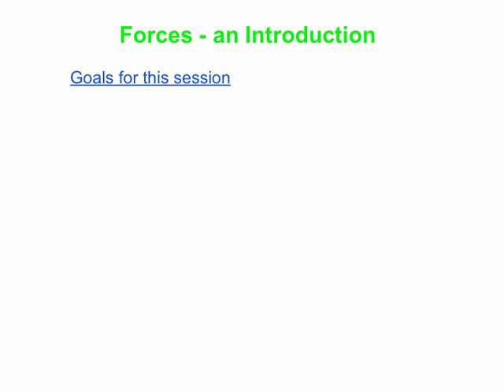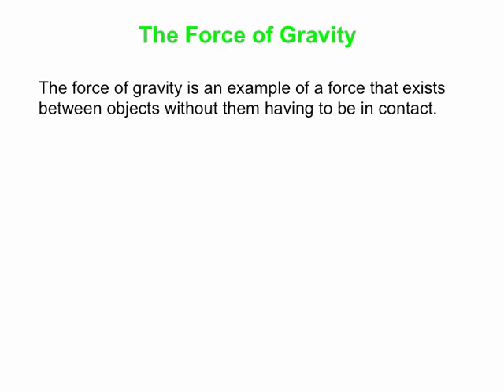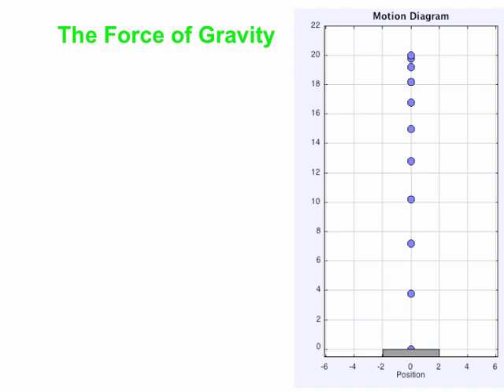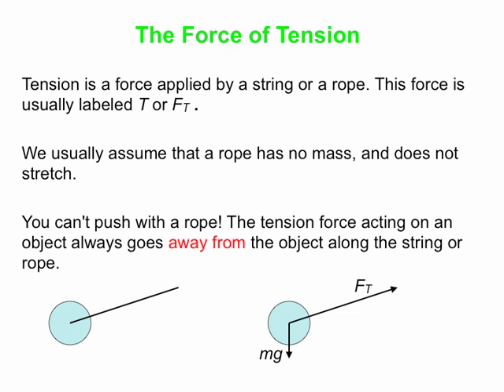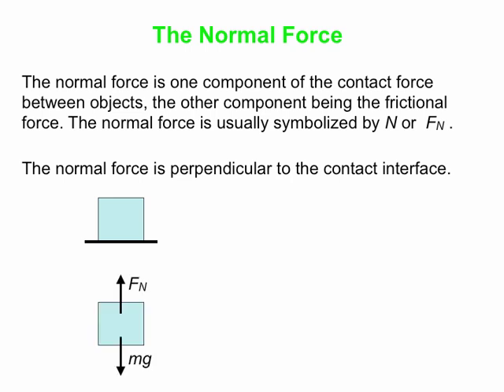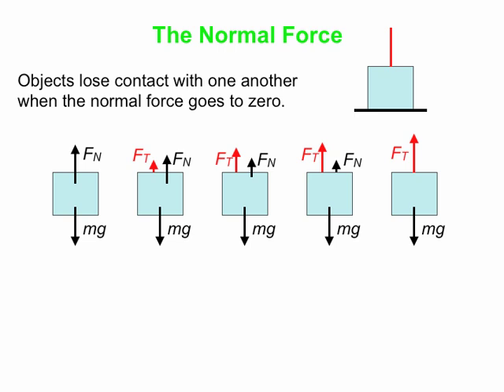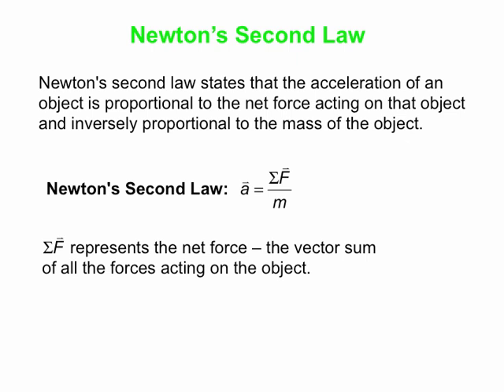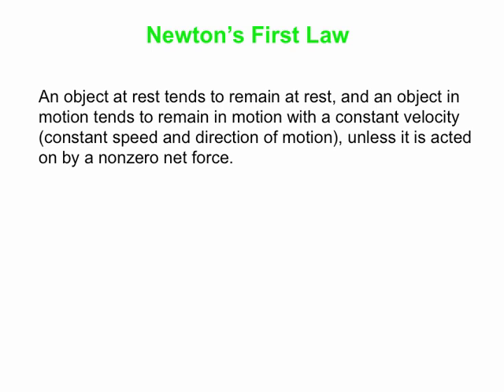PY105 pre-class video for session 5 - an introduction to force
In this video, we go over force ideas. Three forces are discussed in particular - the force of gravity; the force of tension; and the normal force. We also talk about free-body diagrams for the first time. The video ends with a short discussion of Newton's first and second laws of motion, which enable us to connect force to motion.